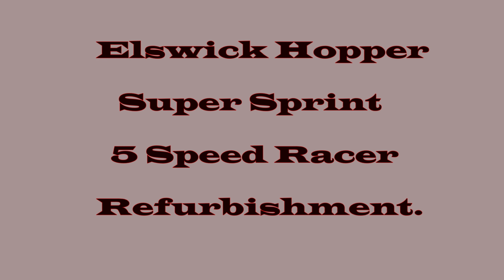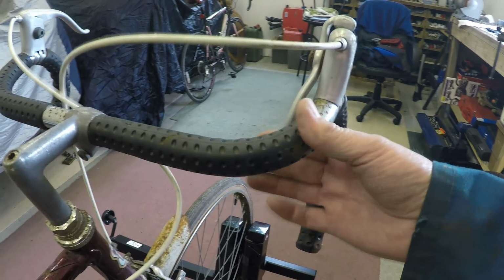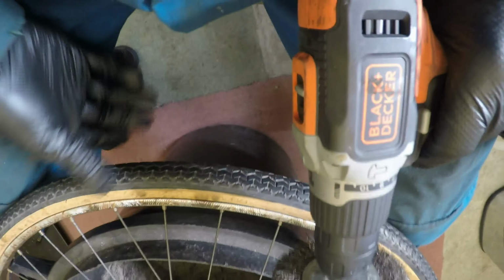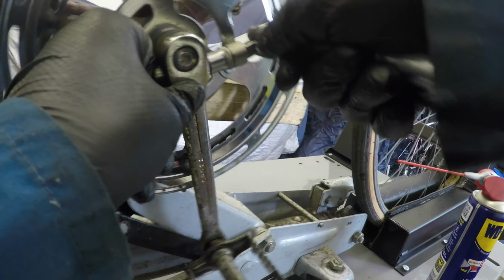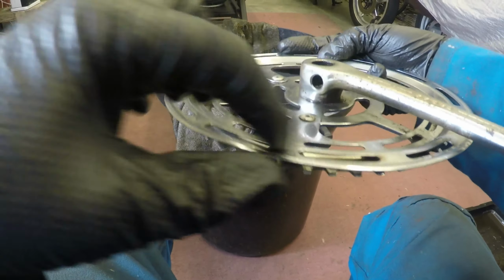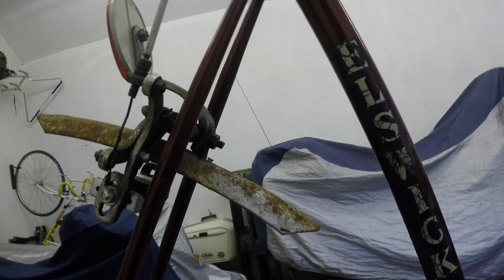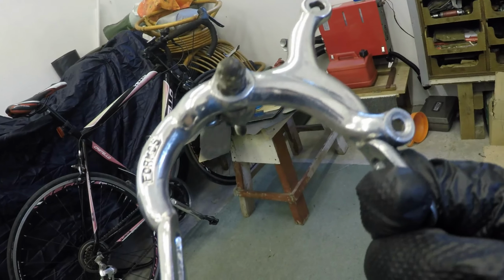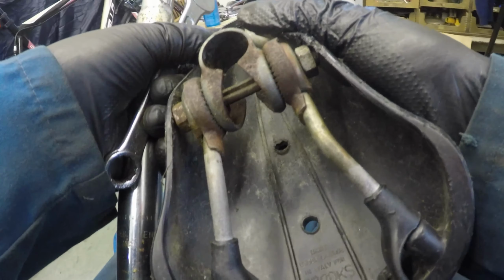Elswick Super Sprint Racer.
Another elderly bicycle has landed at my door in need of some T.L.C.
This one was new in 1978(according to the frame number) and was in rather poor shape compared to the last one that I refurbished.
Elswick Hopper was a big name in the history of British bicycle manufacturing, but unfortunately, like so much of Britain's industrial history, it's now a thing of the past.
This particular bike might be used more for decoration purposes than actual cycling. we'll just have to wait and see.
                       Alistair.